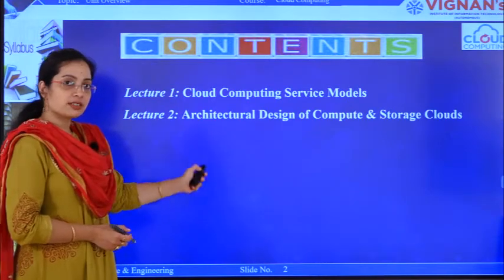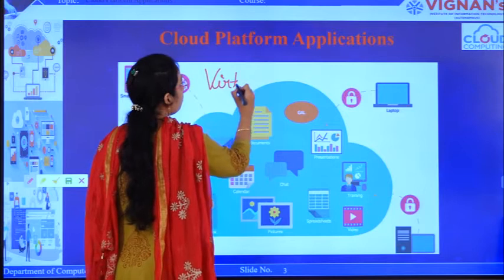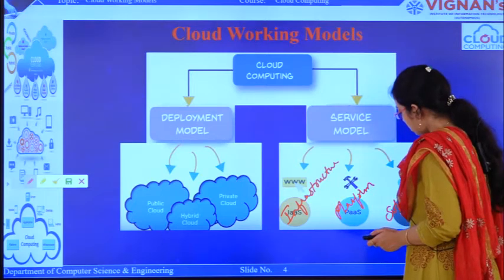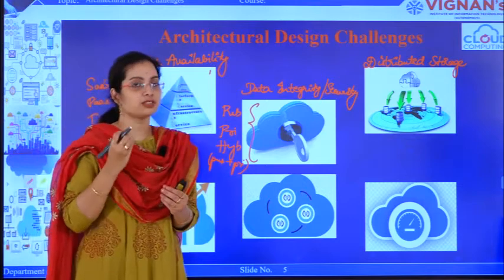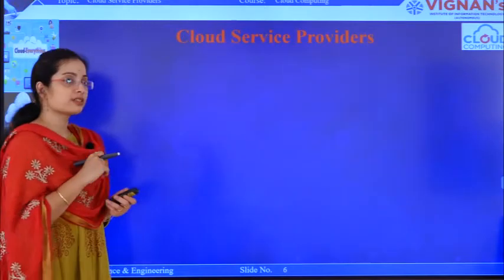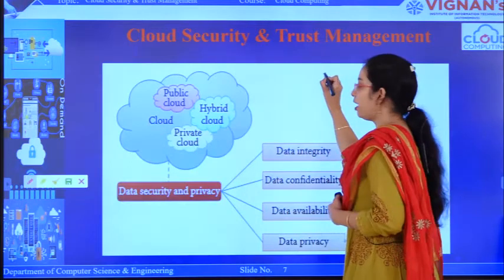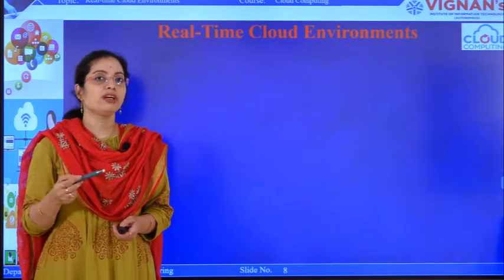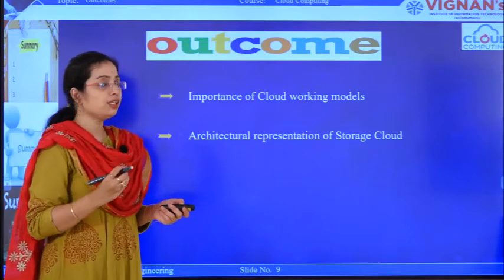Introduction to Cloud Platform Architecture